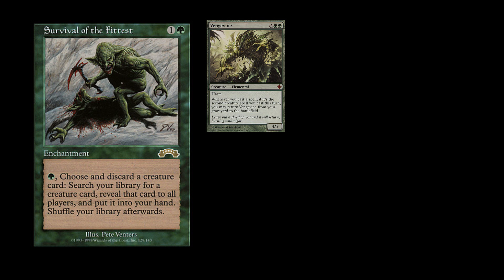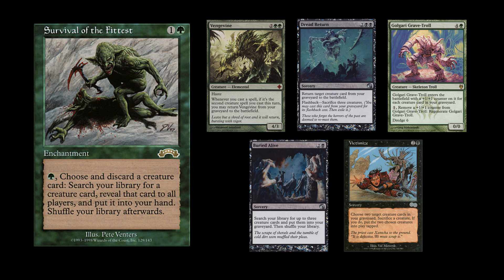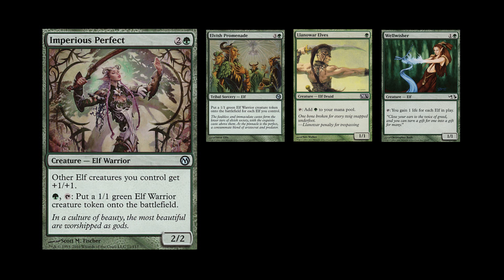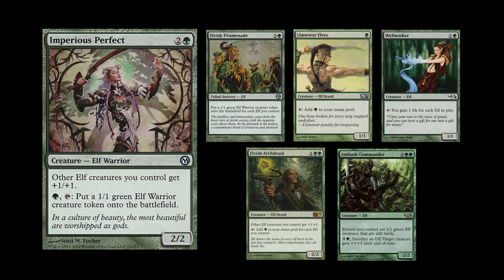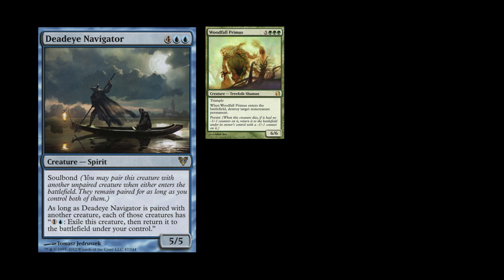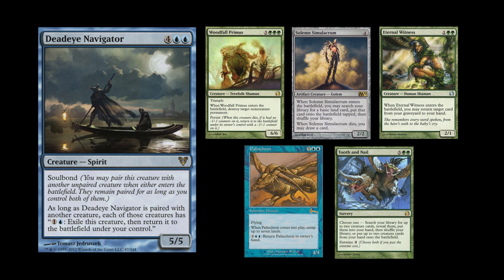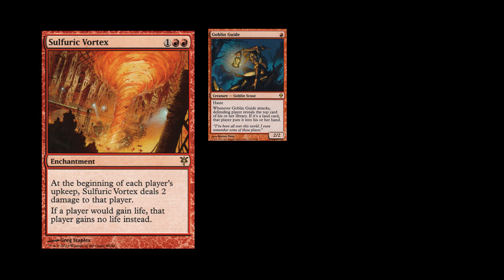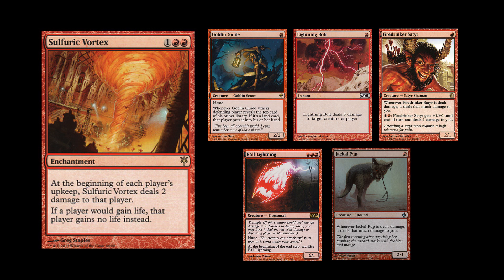MTGYou Podcast - Rogue Deck Build Cube Submission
I had an amazing time with these guys on their podcast! Go and check them out!

They picked some great cube cards for the community cube as well.